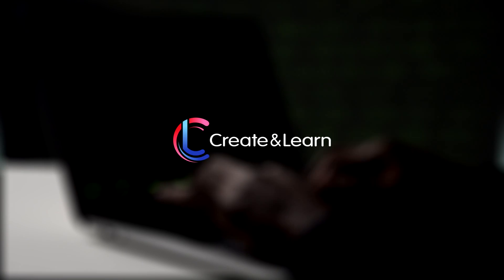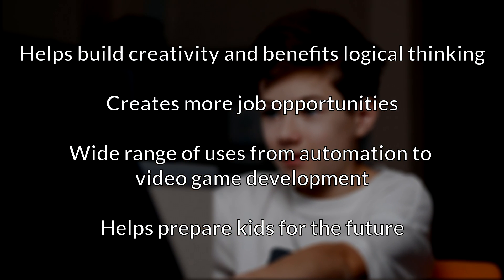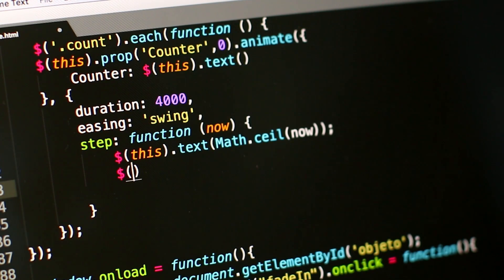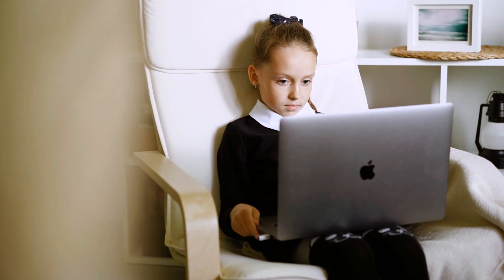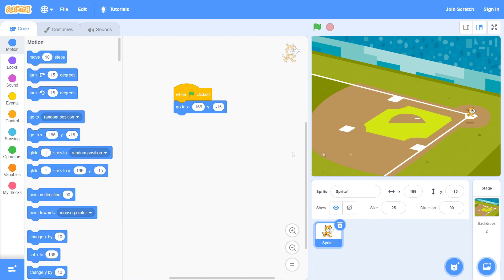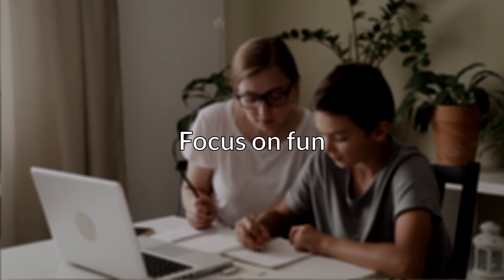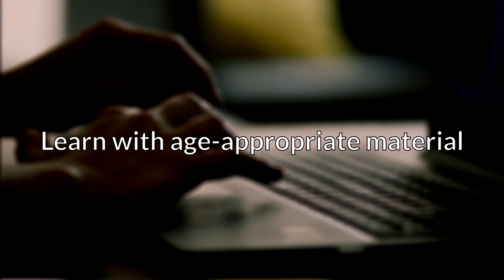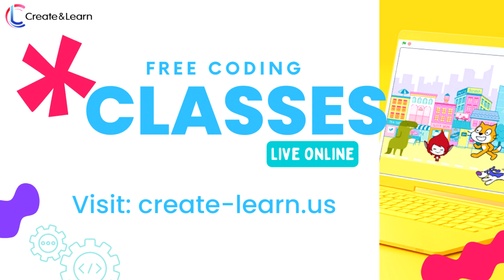How to Teach Coding to Kids: Introducing Your Child to Coding the Best (Fun and Free!) Way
Enroll your child in award-winning free live online, expert led coding classes
Find out how to introduce your child to coding, including why it's an incredible skill to learn. See which free programs to begin with based on your child's age and interests. Plus discover tips for keeping them engaged with their new skills and passionate about continuing to learn!

To read more about how to learn to code for kids